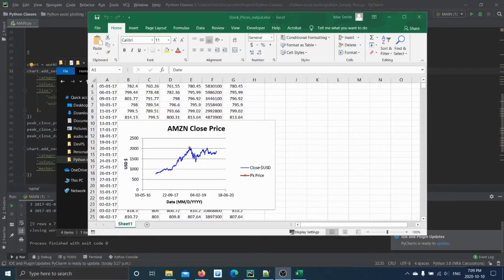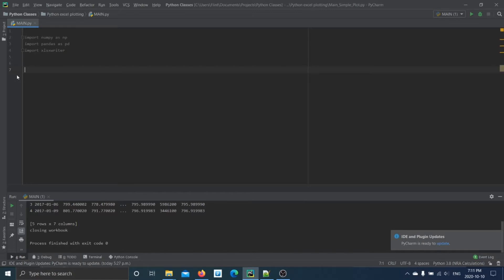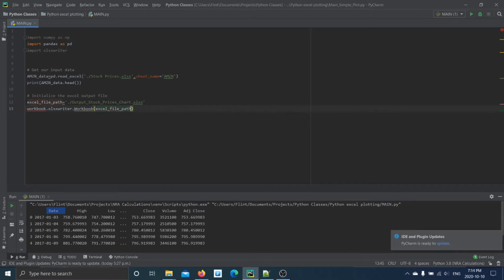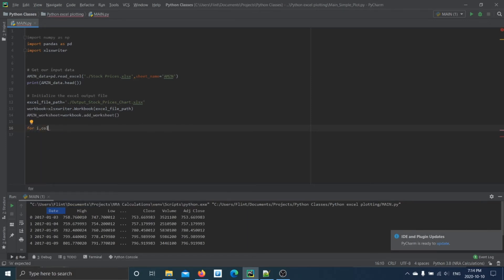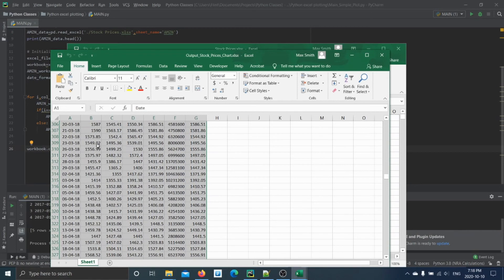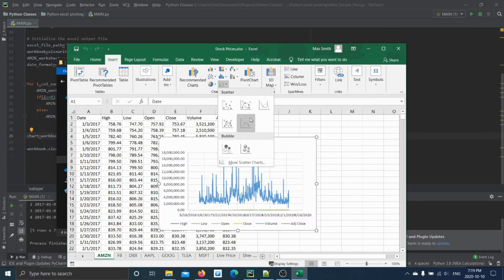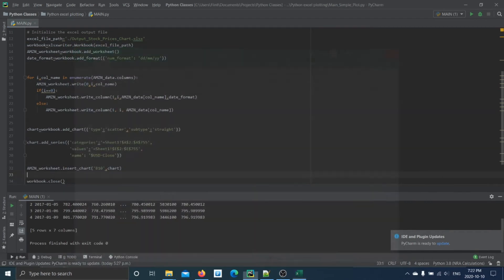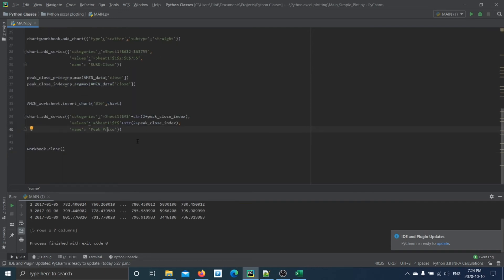Creating Excel Charts with Python. Simple Example-Xlsxwriter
A simple example showing how you can use python to quickly make charts in Excel using the Xlsxwriter package!